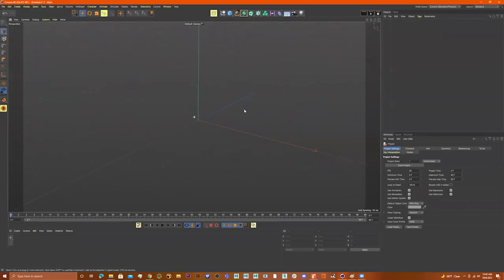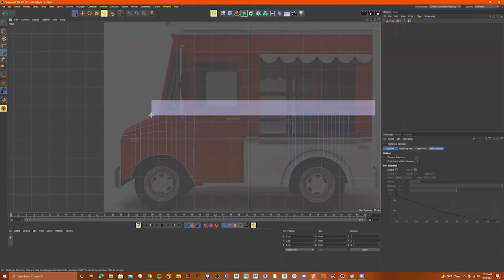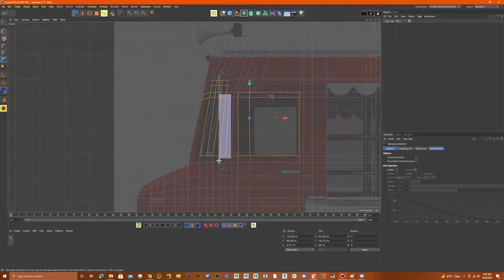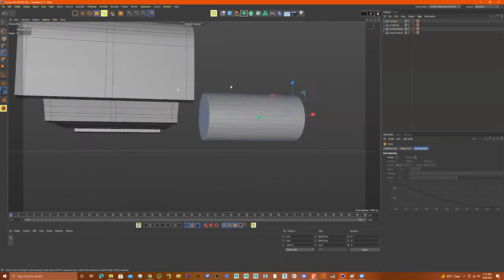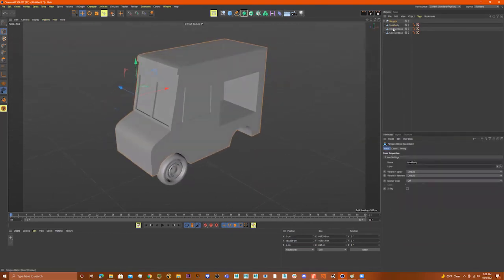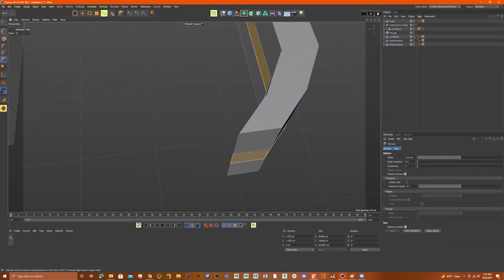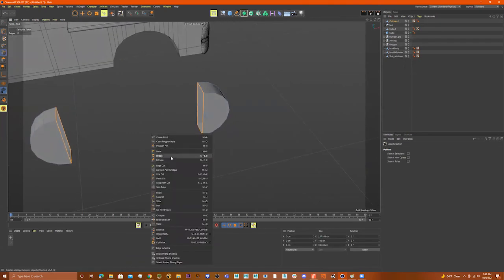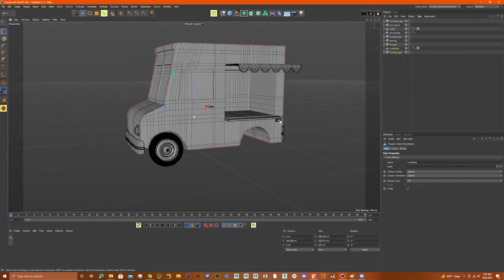Cinema4d Model Truck pt1